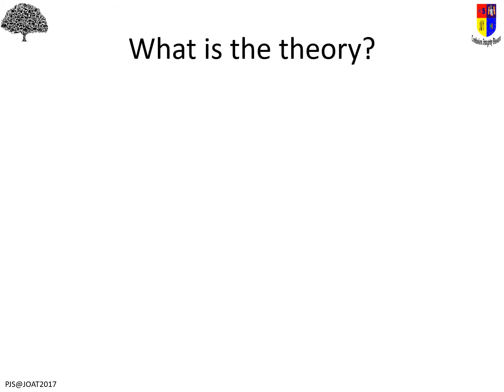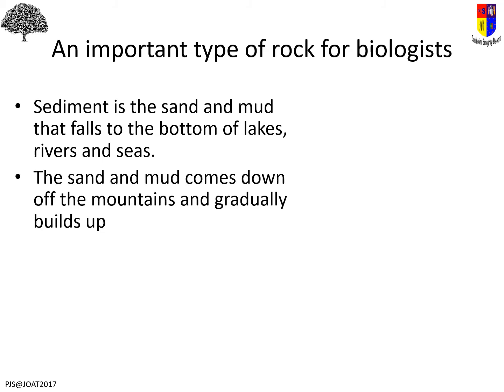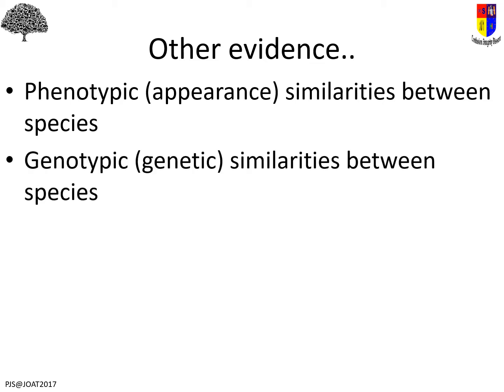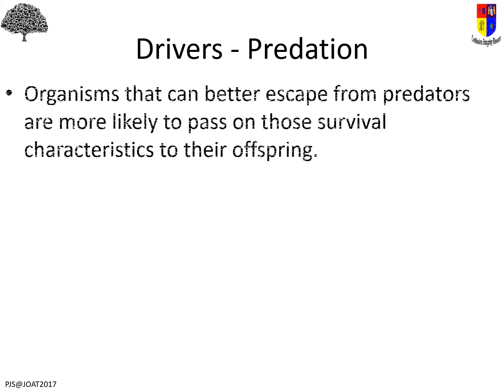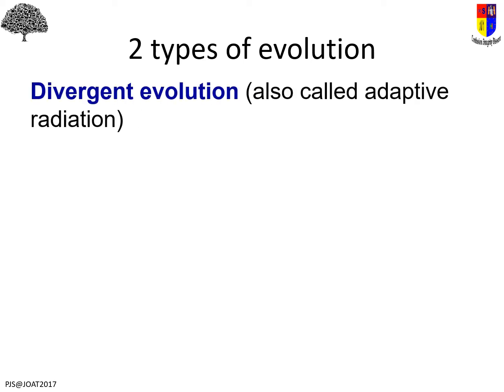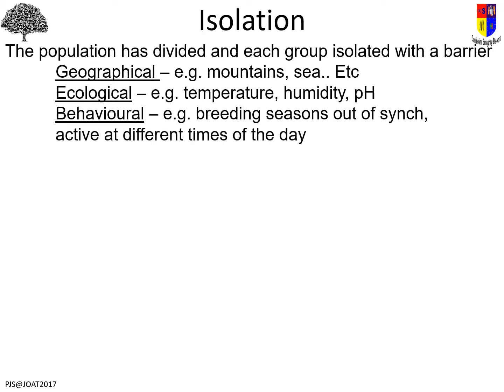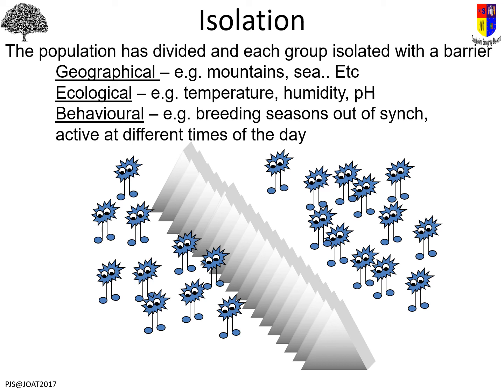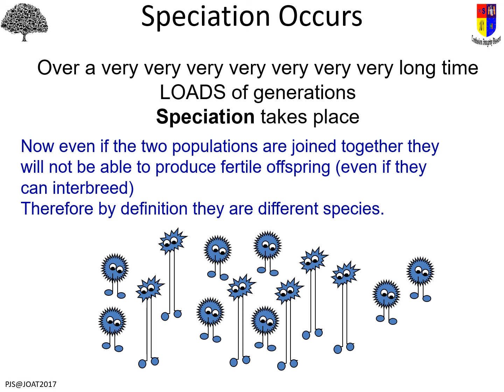BiN5 LE6d speciation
CfE National 5 Biology, Life on Earth Unit. Key Area 6 Evolution